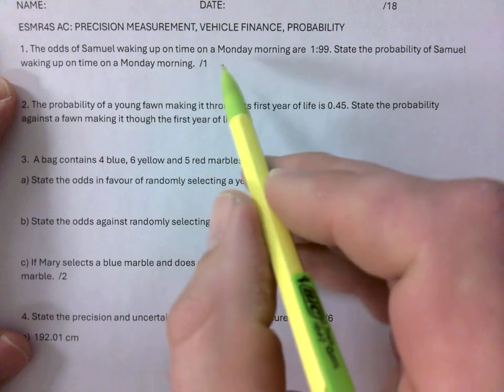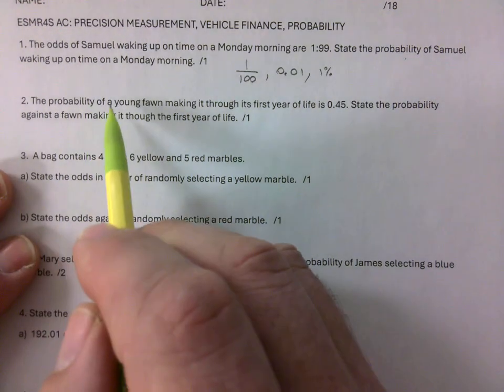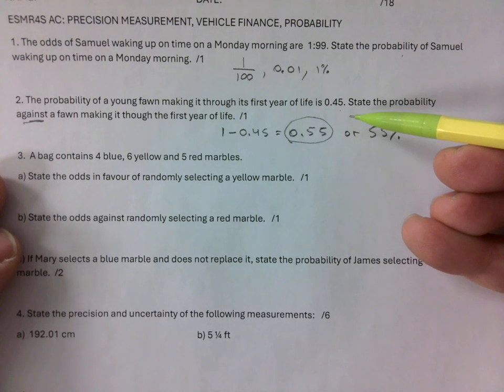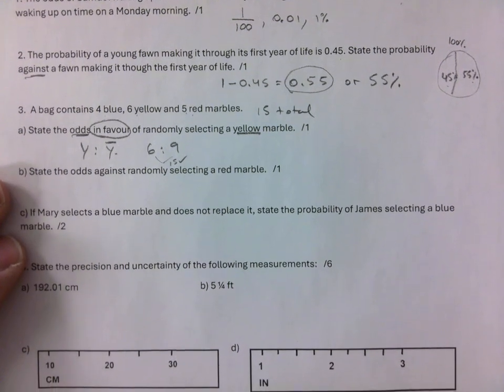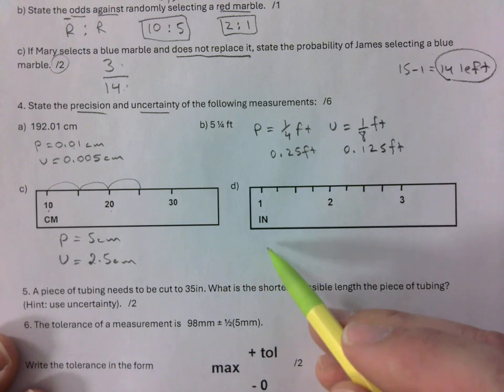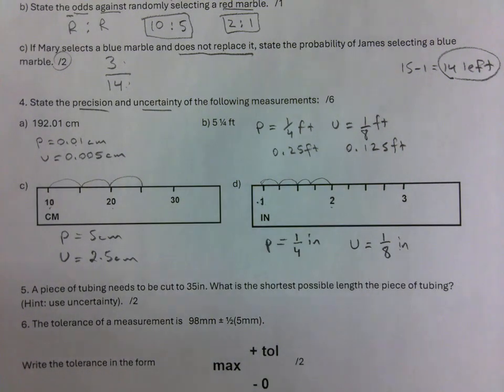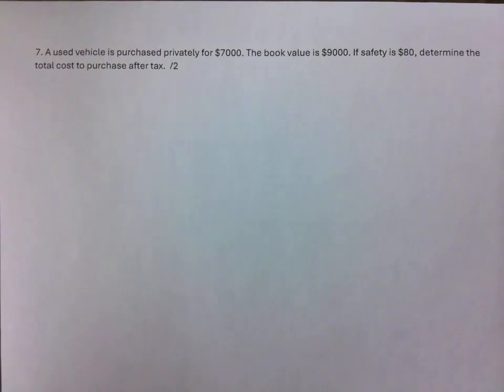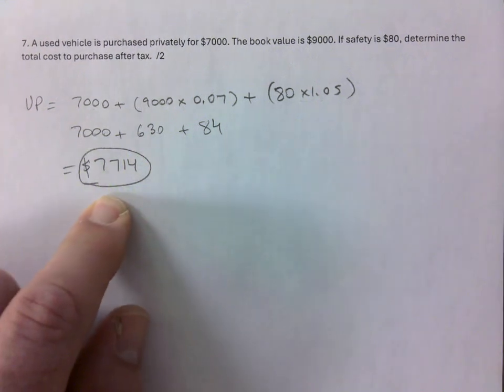ESMR4S EXAM REVIEW AC